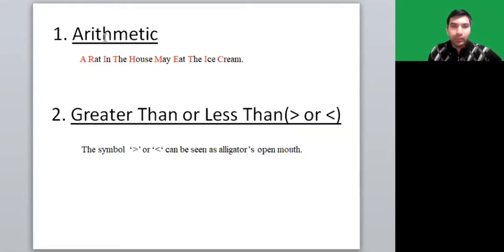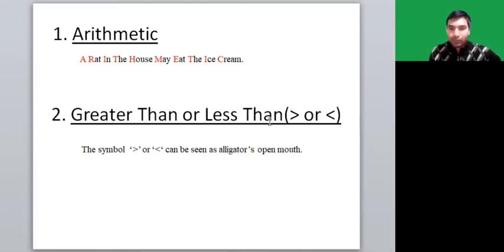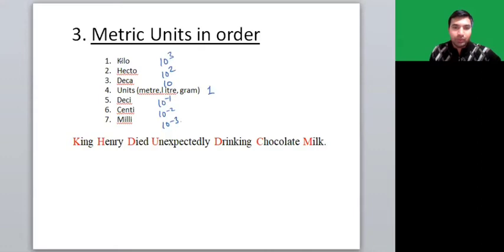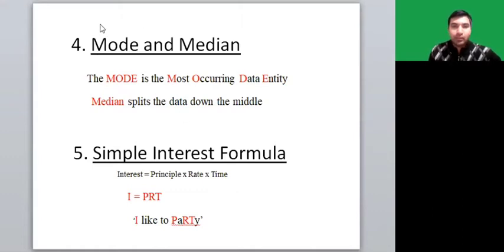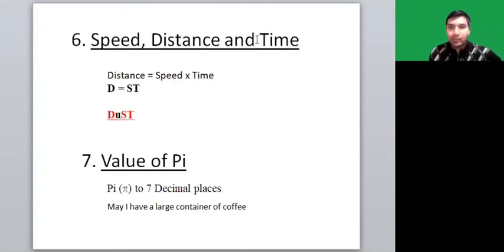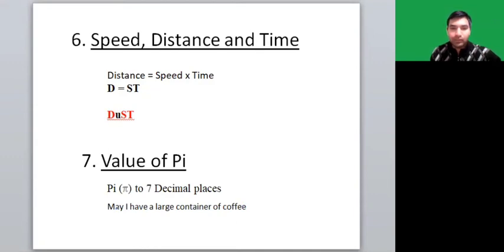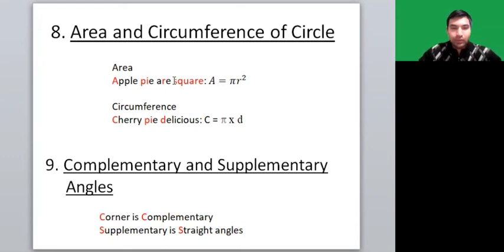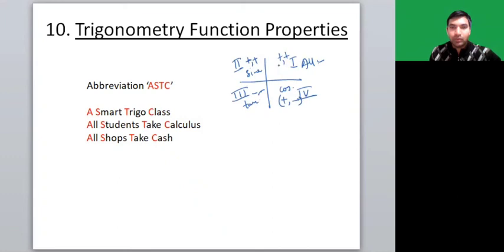Master Math Formulas with Simple Mnemonics